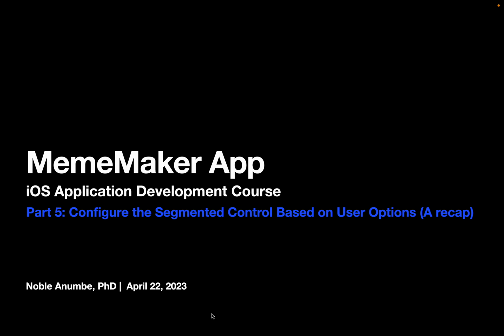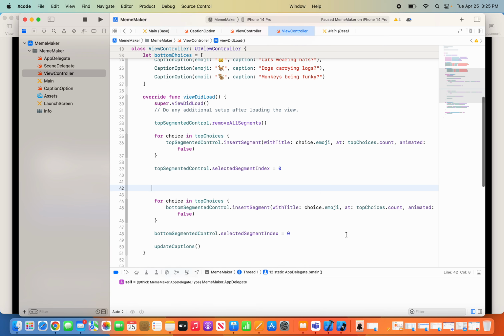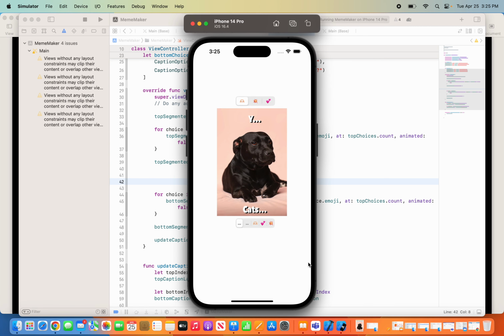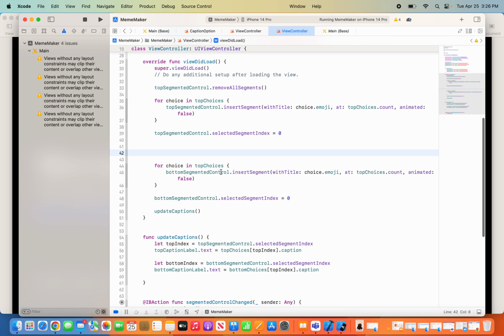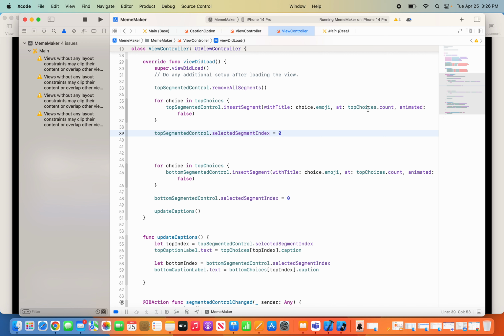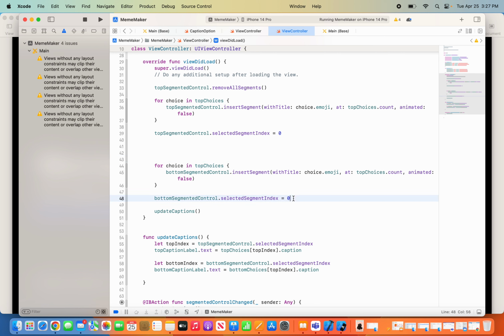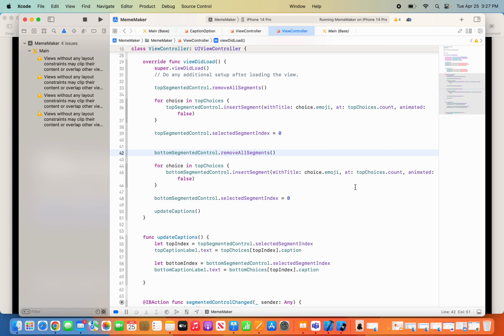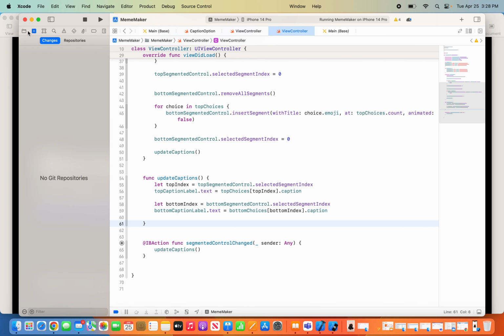Day 11: Pt 5: MemeMaker App: Configuring the Segmented Control based on user options-A recap